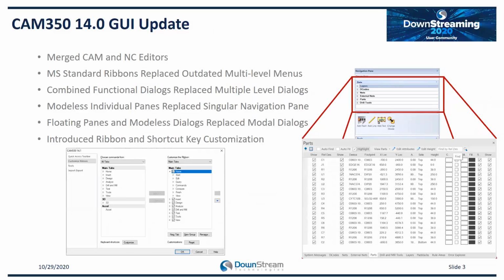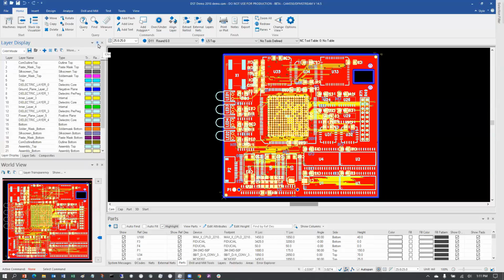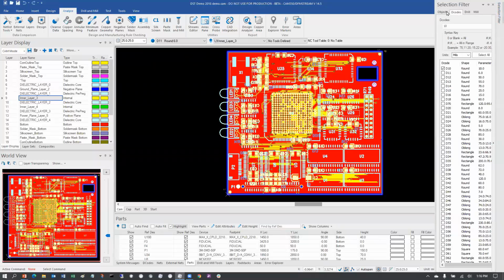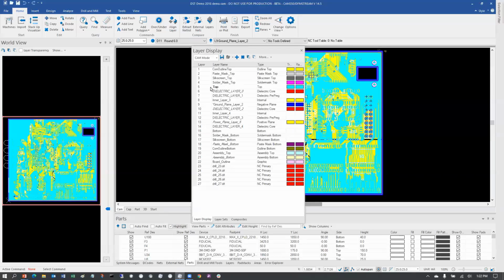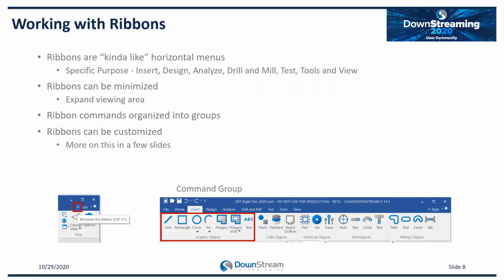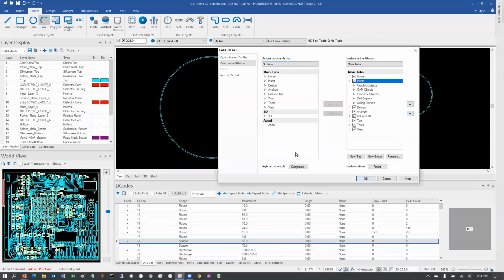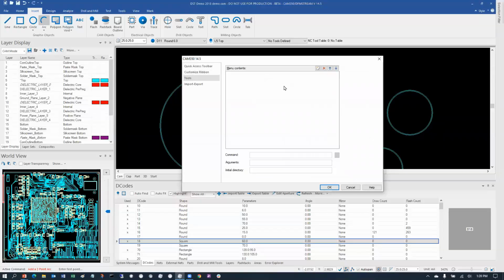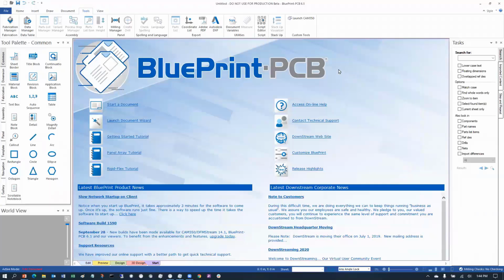CAM350 Gui Tips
Version 14 of CAM350 introduced a new modernized user interface to maximize productivity. Mark Gallant explored how to organize and manage the new CAM350 GUI to increase productivity and streamline the user experience.